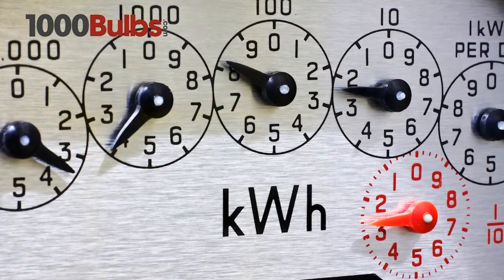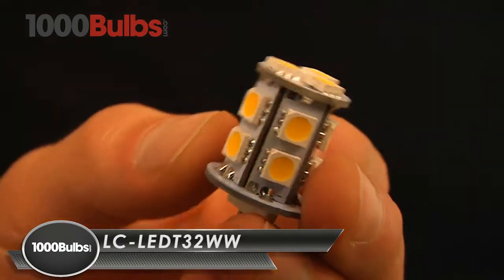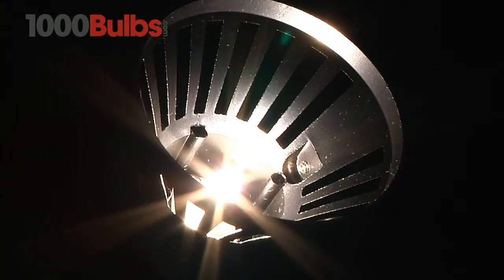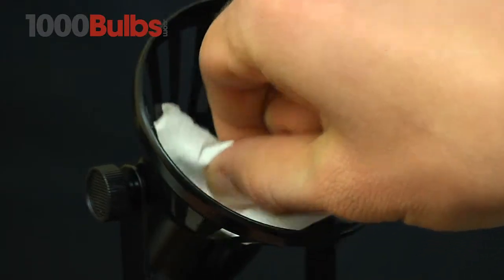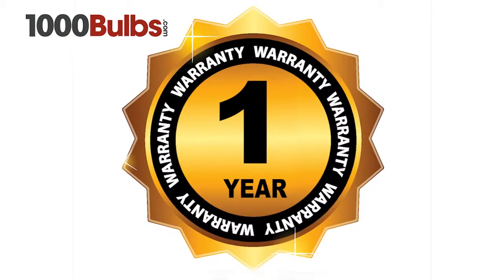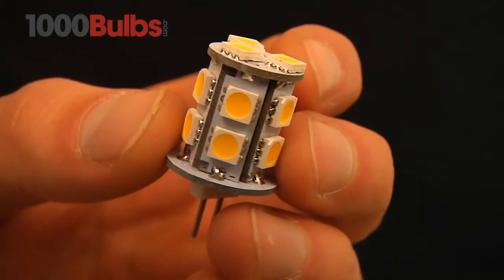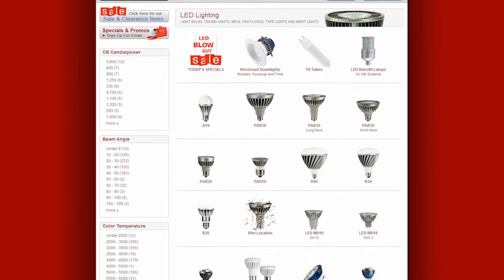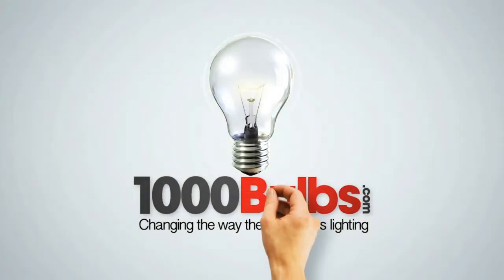PLT LED-T3-2-12 2-Watt LED T3 Bulb - Warm White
LED 2-watt lamps are brilliant lighting for steps, cabinets, coves, architectural features and perimeter outlines. This 8-30 volt T3 bulb with a G4 base has a warm white 3000K color temperature giving your landscape an ideal look. Lasts 30,000 hours with LED dimmer. For indoor/outdoor residential and commercial applications.

to see more of our products!